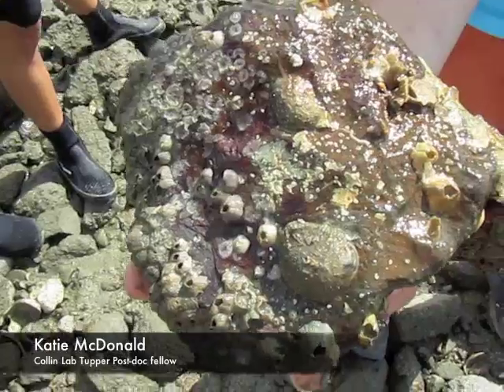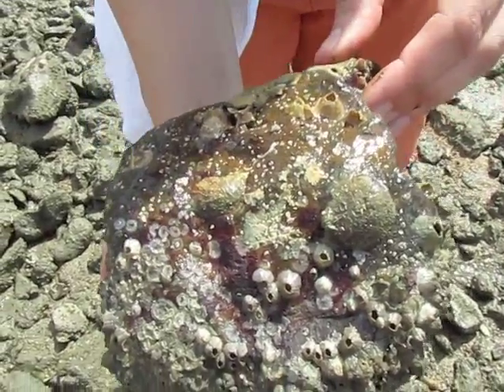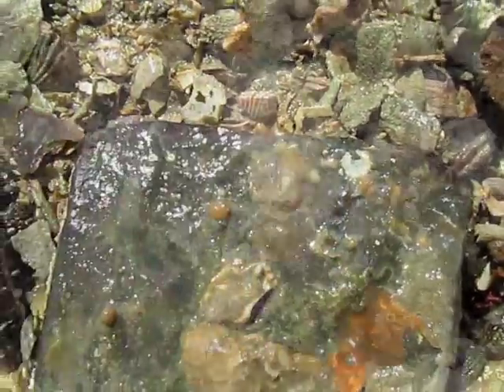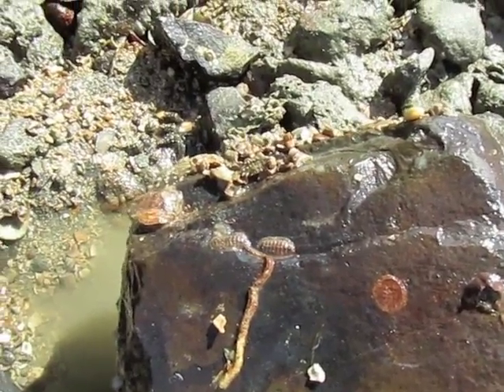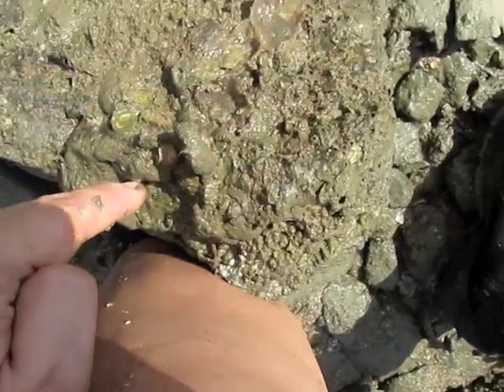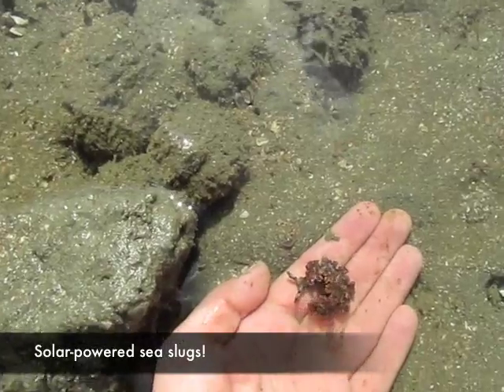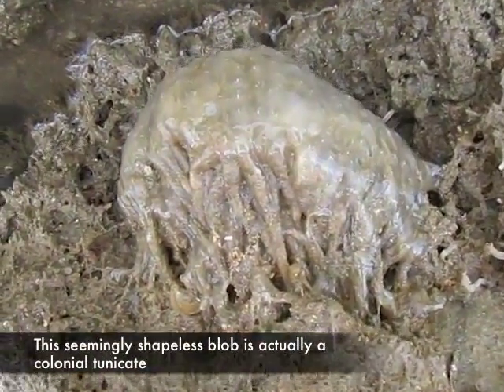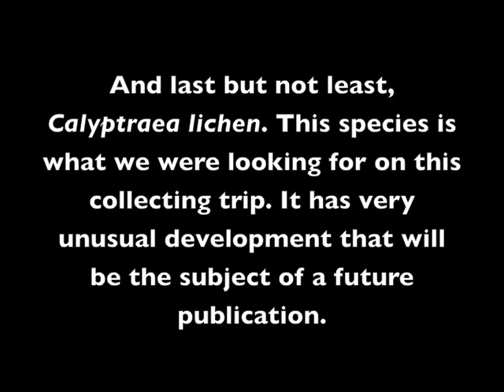Exploring the Intertidal, Part 2: Rocky Shore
The Collin Lab members went on a collecting trip to Playa Venado, Veracruz on the Pacific side of Panama. During this, Dr. Rachel Collin made this video showing some of the organisms that can be found on the rocky lower intertidal zone.

Make sure to check out part 1 showing the organisms found on the sandy beach!

Collin Lab
Smithsonian Tropical Research Institute
Panama